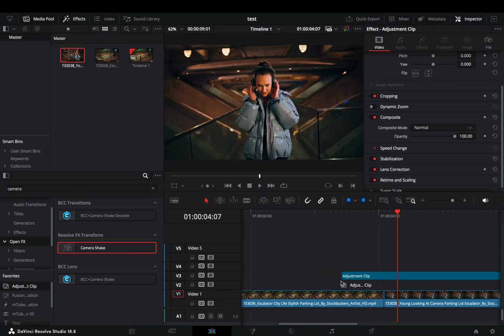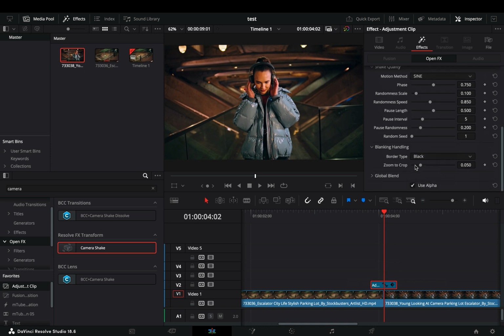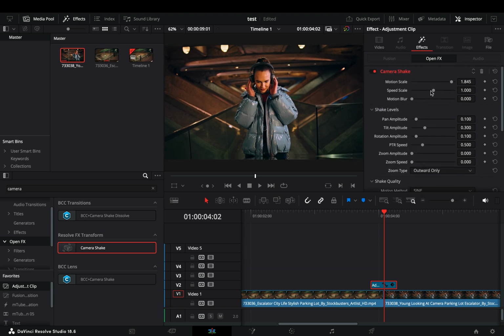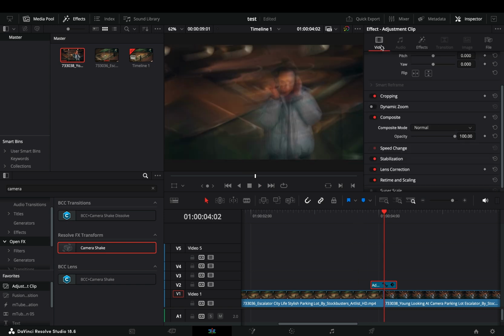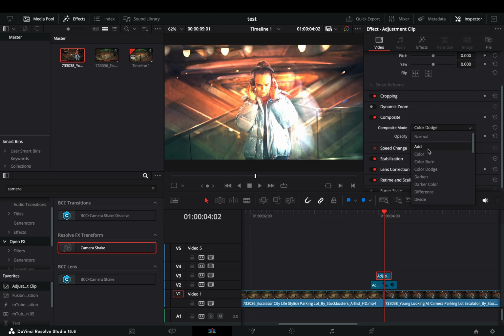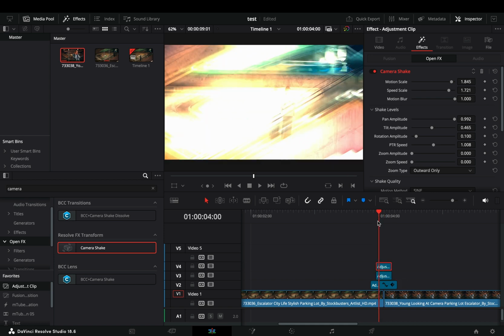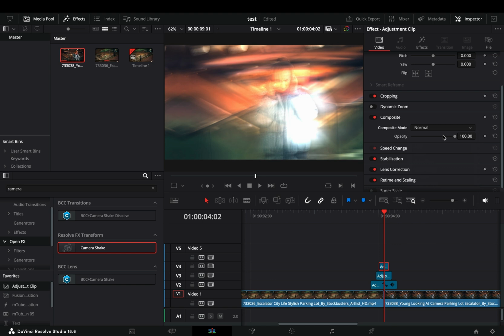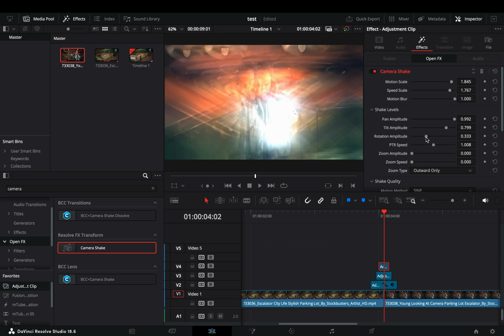Better Camera Shake Effect | DaVinci Resolve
how to make a better camera shake effect in DaVinci resolve

You can send them here :

BTC : 1Ecg6F8UnFHnVxsKhbkecqtge11vBhqS5
ETH: 0xB643C1C8B6C75bcB3426F40f8514CB89Fc294abC